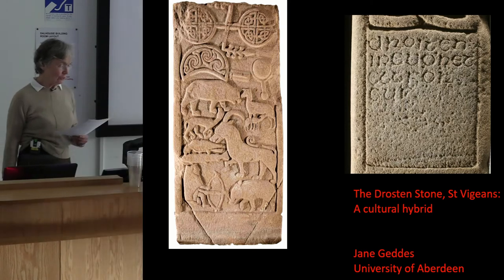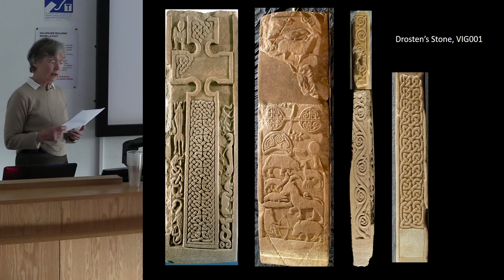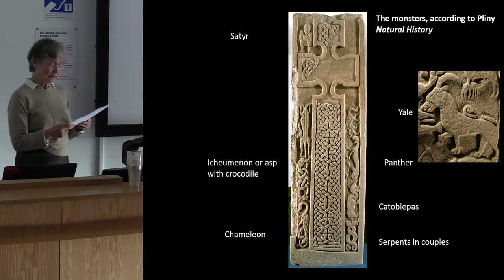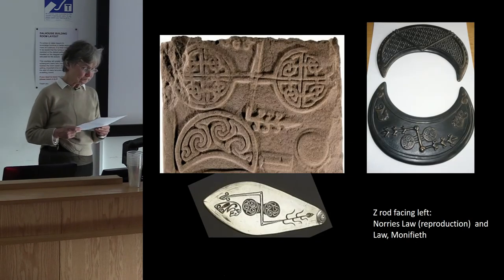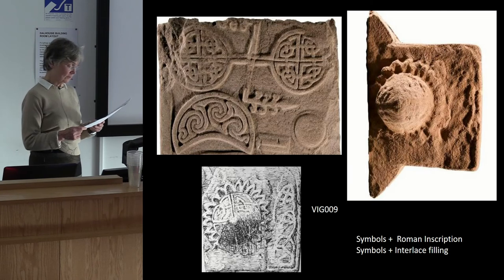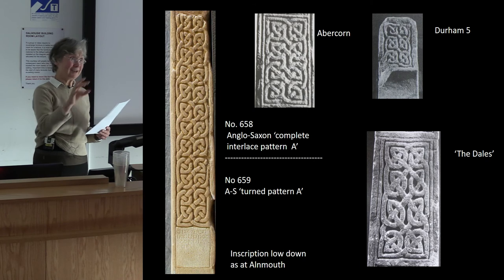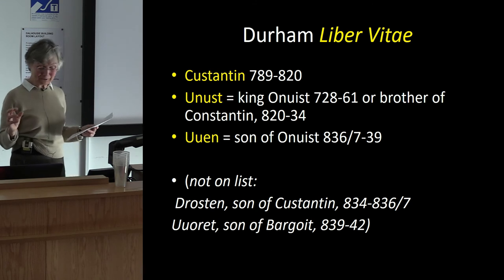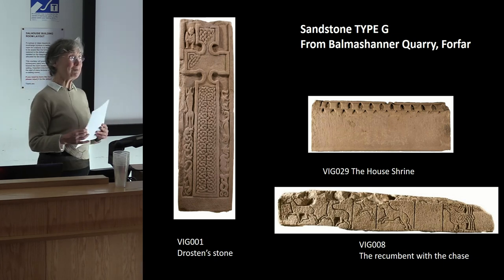The Drosten Stone, St Vigeans: a cultural hybrid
By Jane Geddes